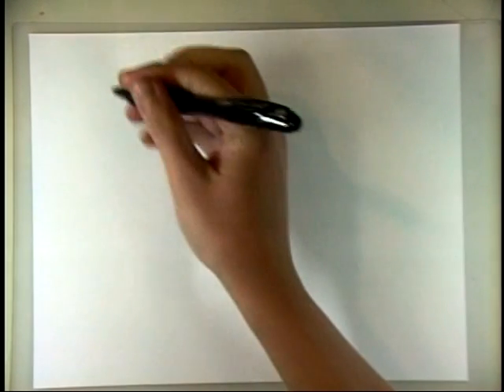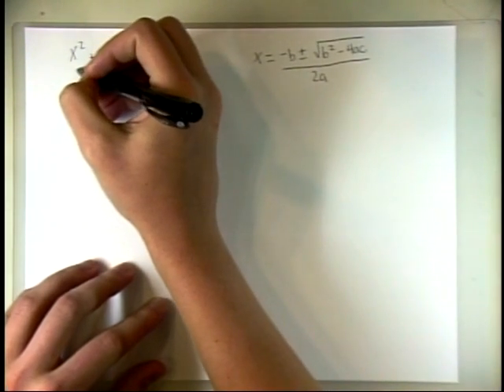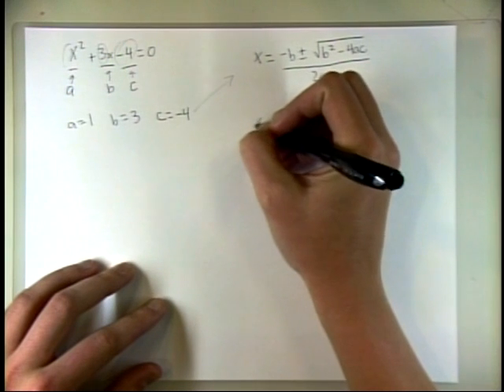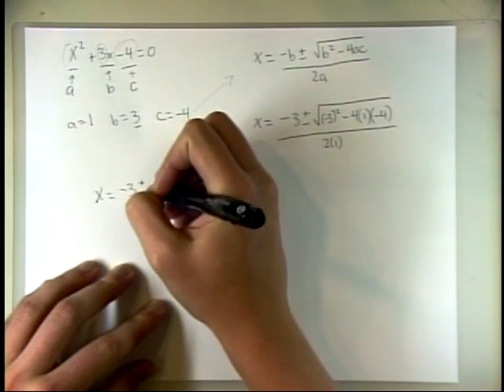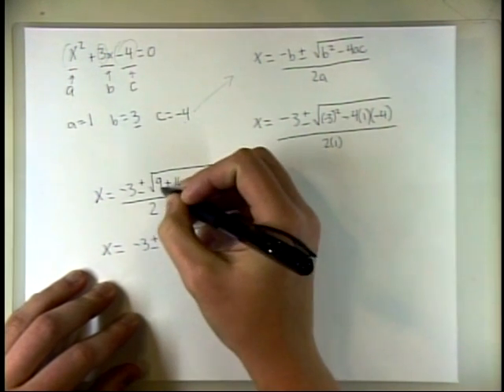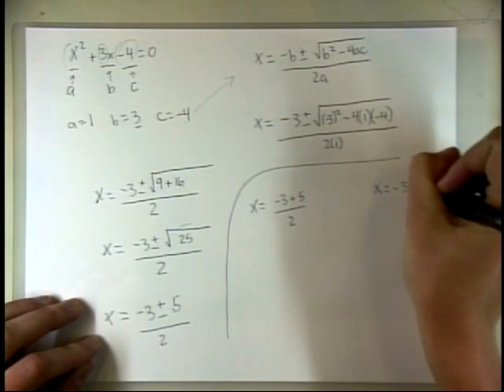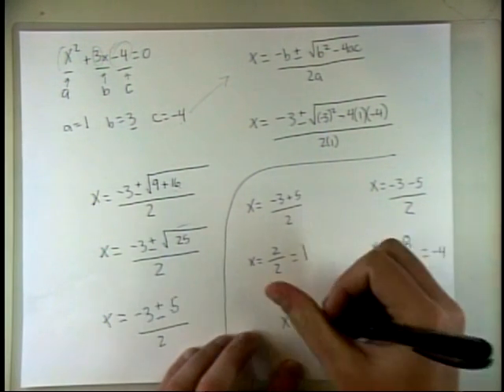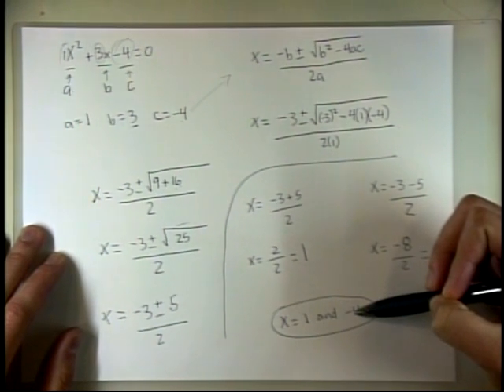Quadratic equation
Math Tips from TAN at Alabama A&M University.